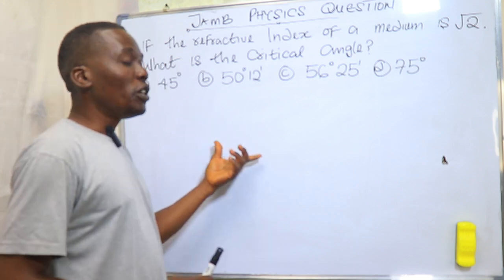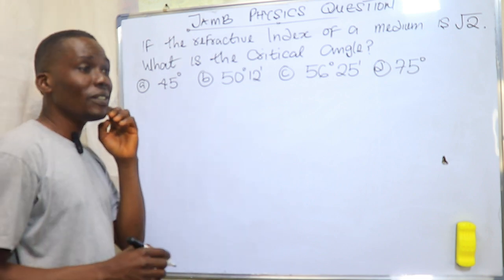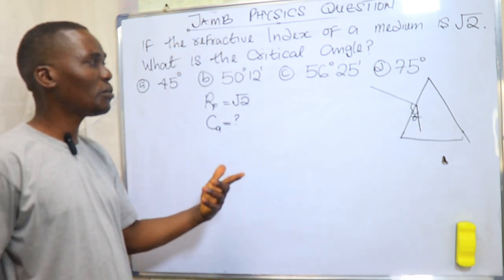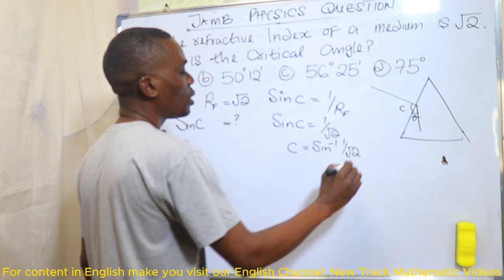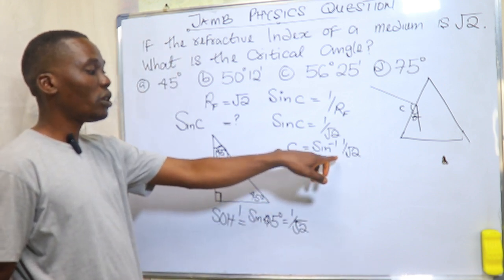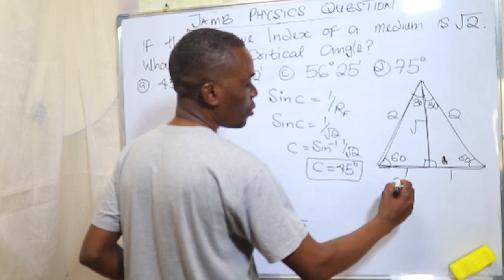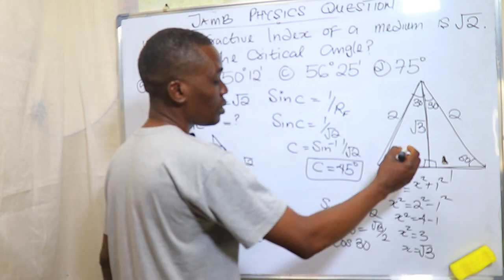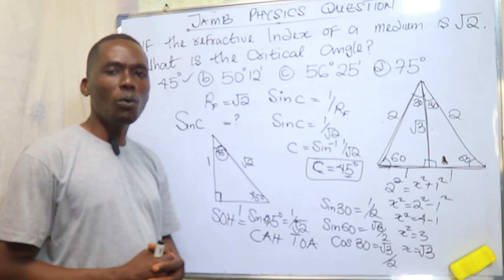How to Calculate de Critical Angle When dem give de Refractive Index: Physics for Pidgin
How to Calculate de Critical Angle When dem give de Refractive Index: Physics for Pidgin@cbtexamshub

How to Calculate de Critical Angle When given de Refractive Index: Physics for Pidgin
You dey struggle with calculating critical angle for physics? No worry! This video dey explain how to find the critical angle when dem give you the refractive index, all in simple Pidgin English. We go break down the formula and show you step-by-step how to do the calculations.
This tutorial na for anybody wey wan learn physics for Pidgin, whether you dey school or you just wan understand how light refraction dey work. We go use plenty examples to make sure say you sabi am well well!